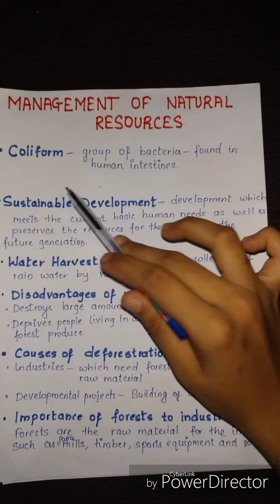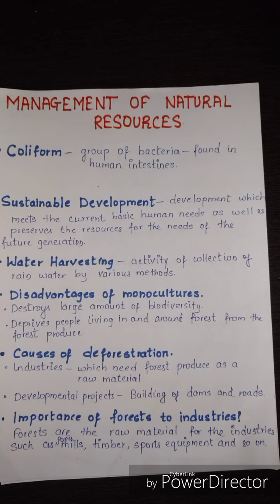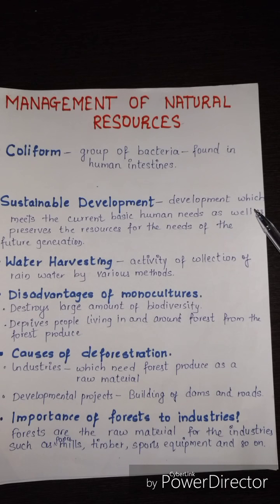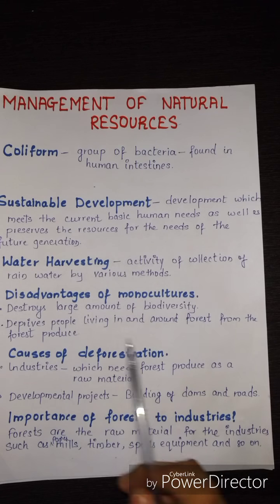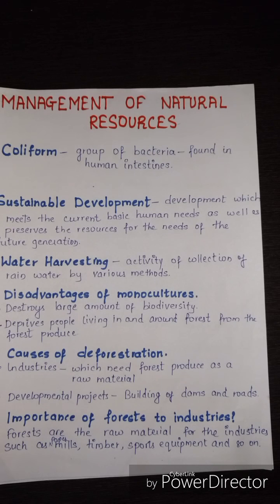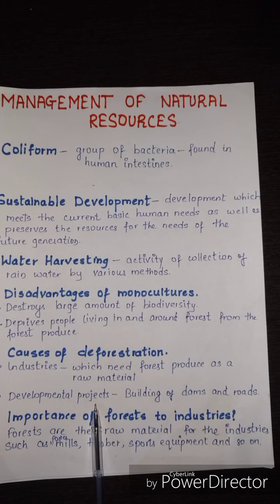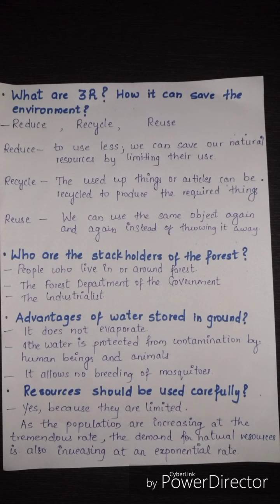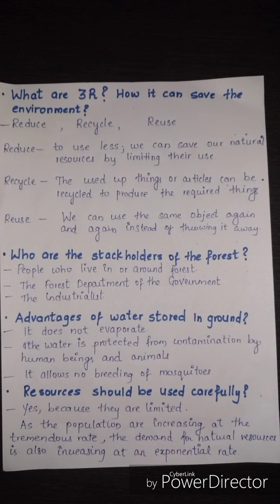Management of natural resources class 10 ncert and cbse part 1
'' fast preparation for the examination'' Management of natural resources is the ncert based lesson if science.
The video is all about important questions with answers  that are mostly asked in examination .
So be prepare this questions before your examination.